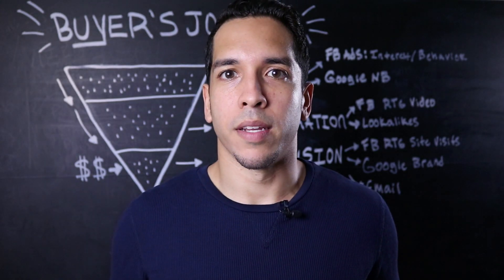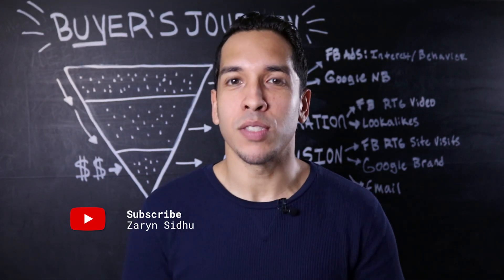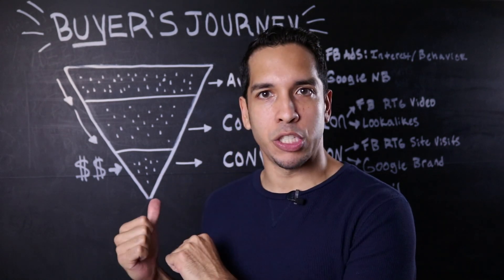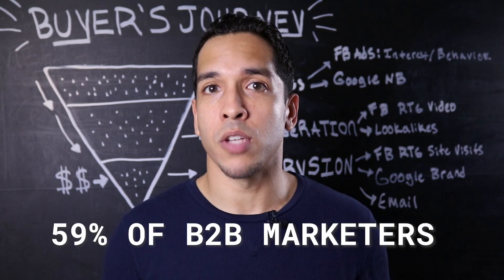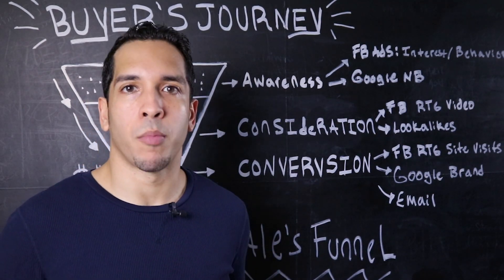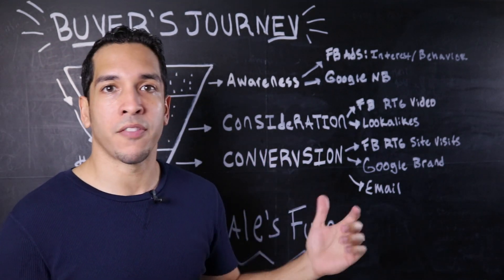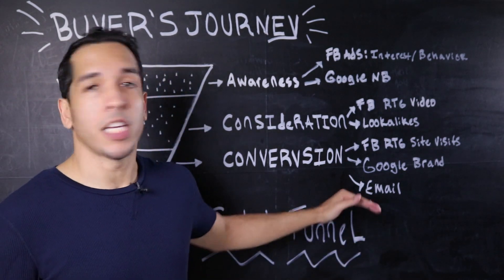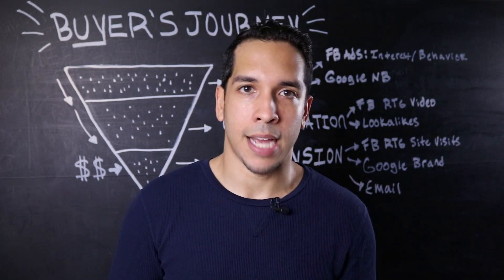How To Create a Sales Funnel Strategy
🎙️ AUDIO EXPERIENCE (LISTEN TO OUR PODCAST)
Get deep dives into digital marketing from industry pros.
Look us up + listen on 👉🏼 Apple & Spotify.